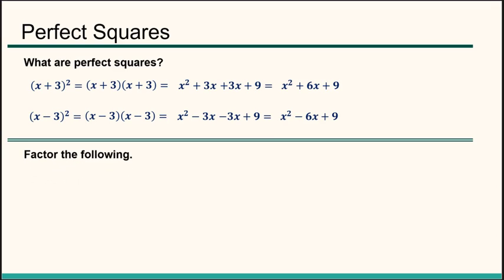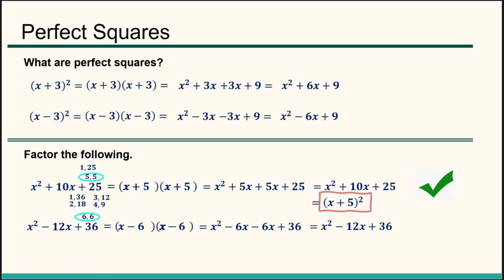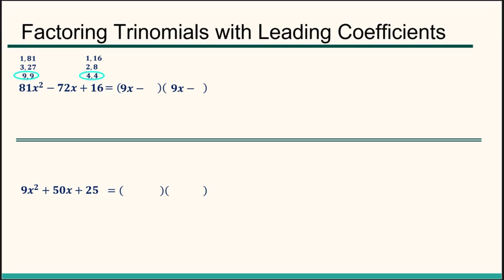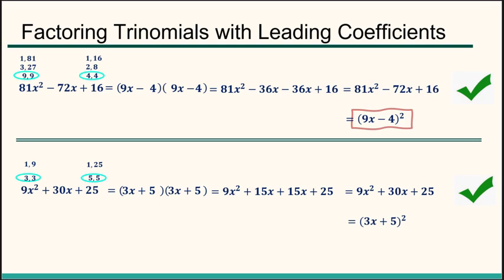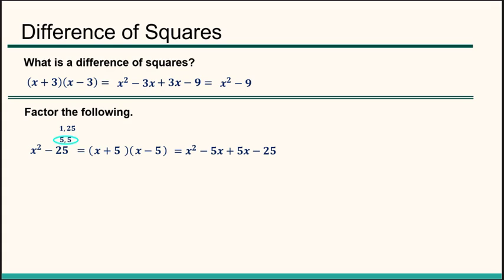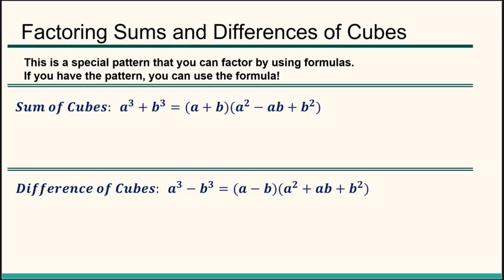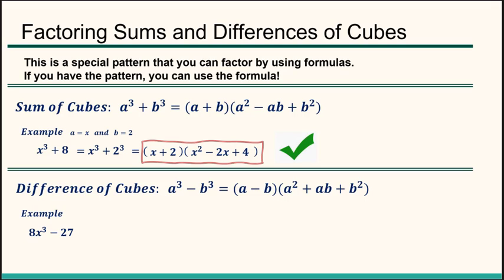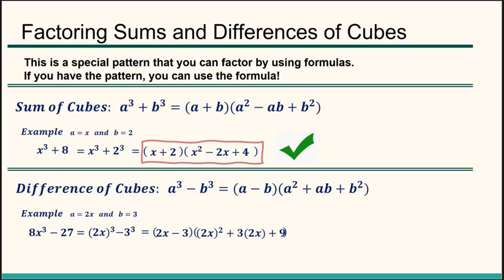Factor Special Products